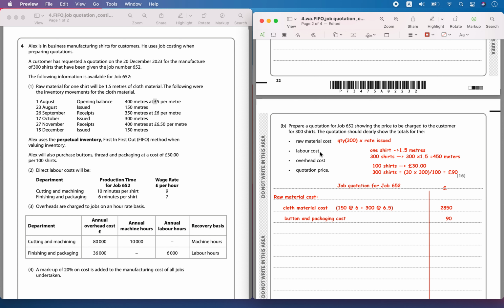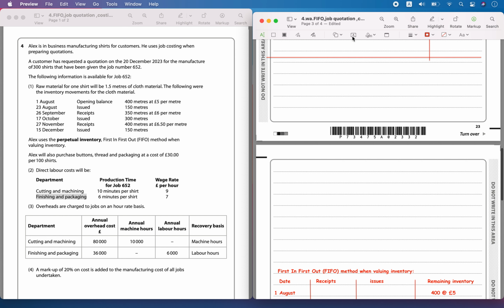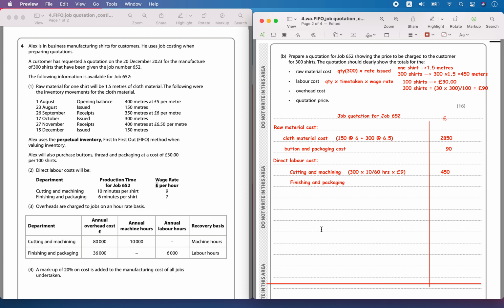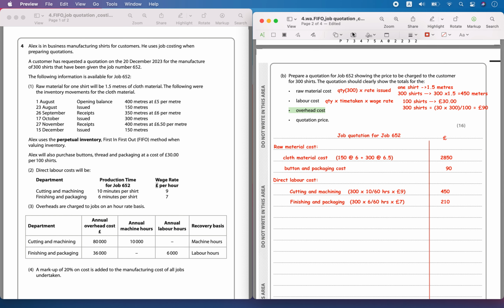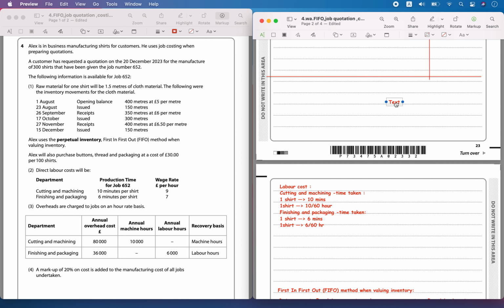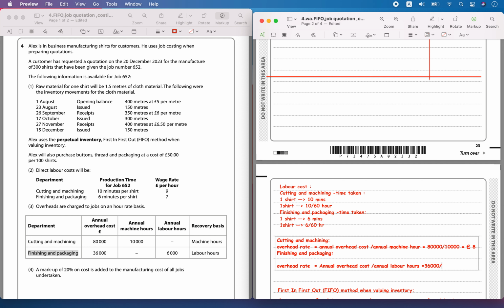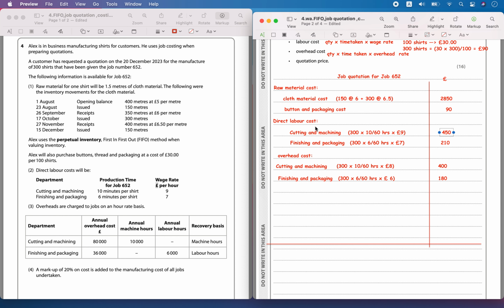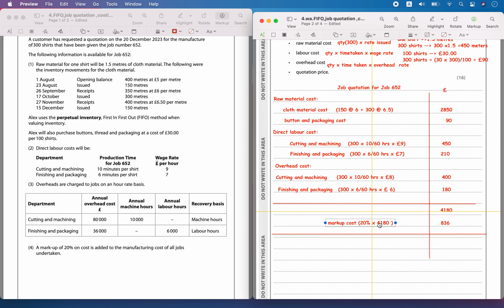17.IAL EDEXCEL ACCOUNTING PAST PAPER JAN 2024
IAL EDEXCEL ACCOUNTING PAST PAPER JAN 2024- Question 4b-Part2 job quotation-Alex